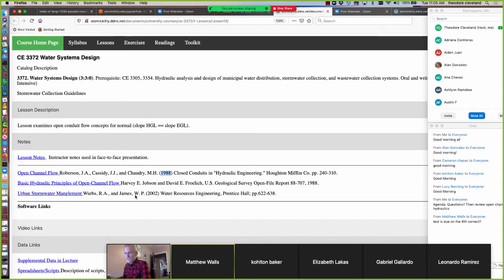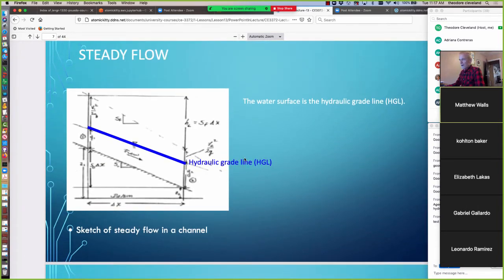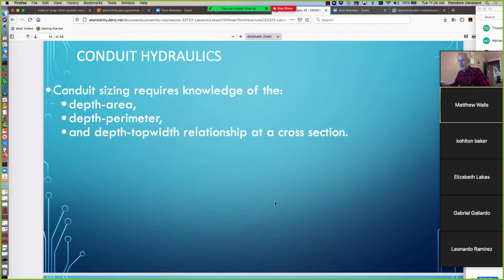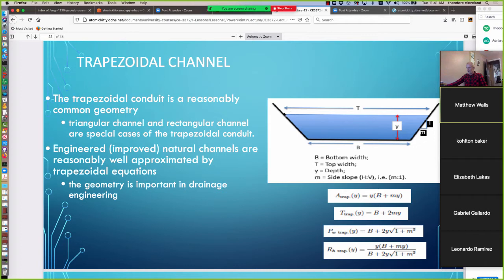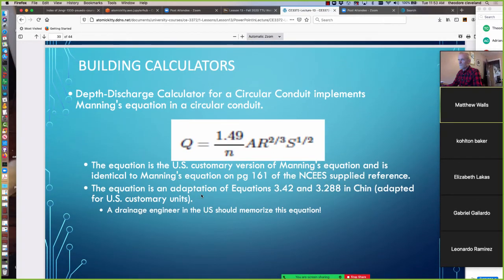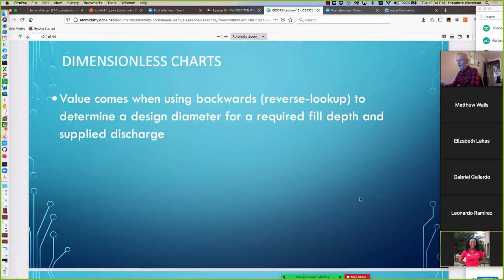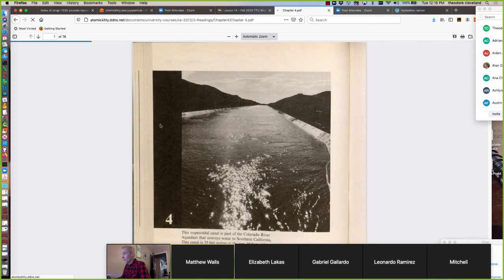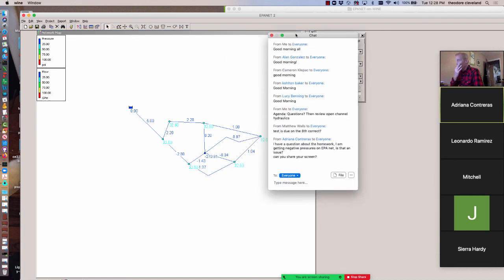engr3372 lesson13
CE 3372 Lesson 13 Sec 002 (morning). Fall 2020. Open Channel Flow